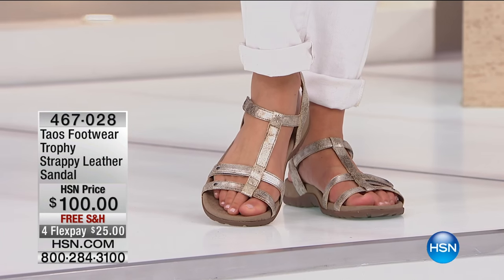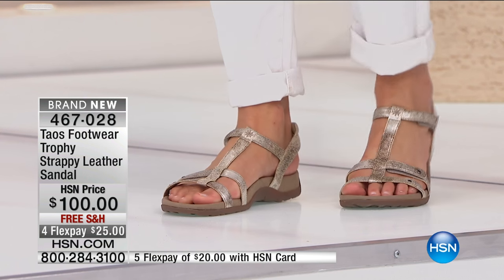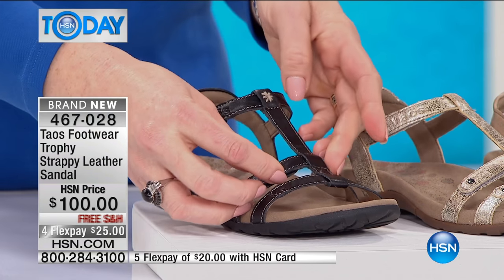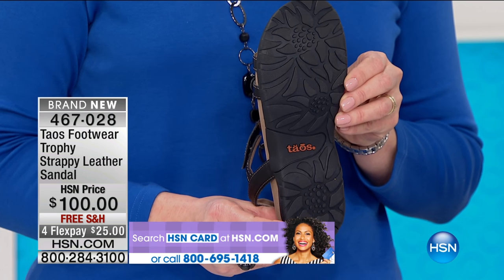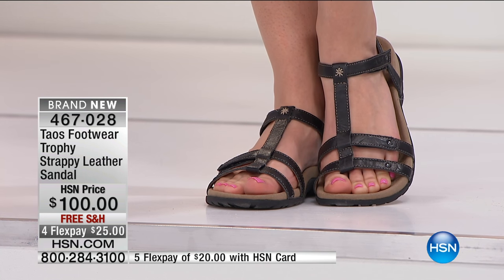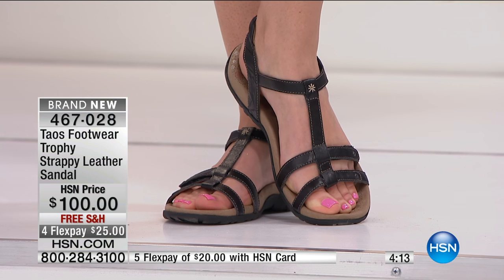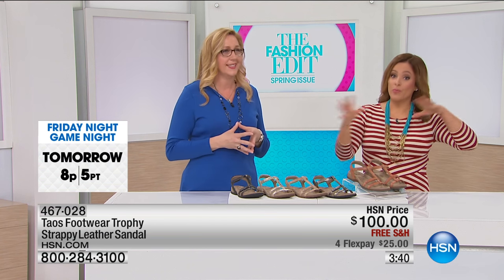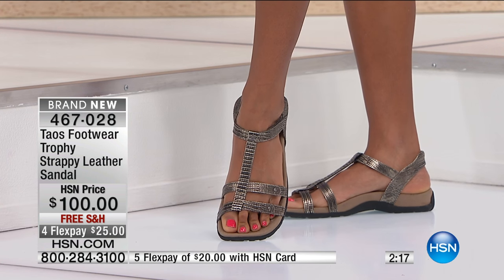Taos Footwear "Trophy" Strappy Leather Sandal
Cherish the warmer weather with a sandal that's built for the season. A beautiful leather hand and a comfortable design. What more could you ask...